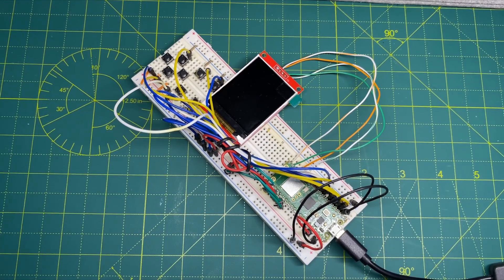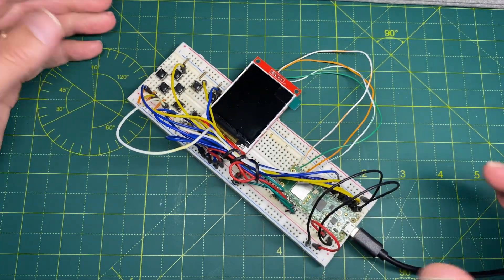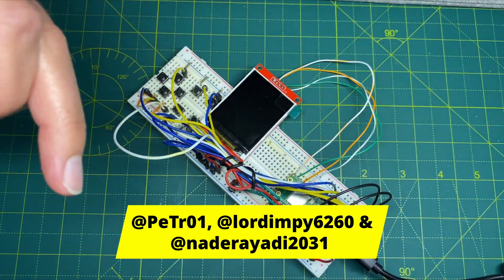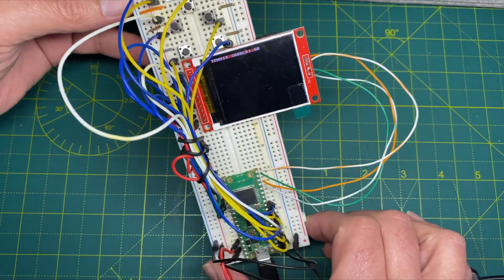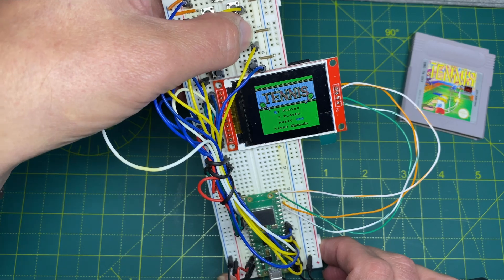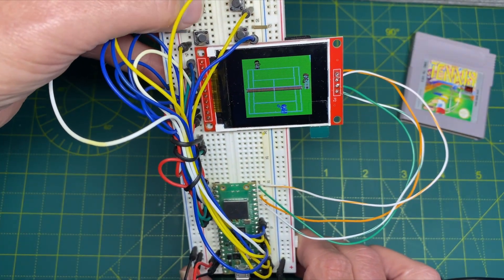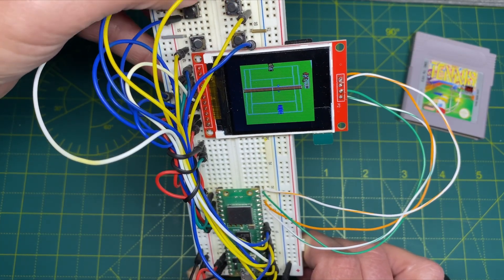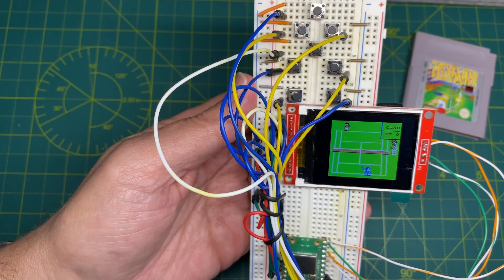Building a Raspberry PI PICO Gameboy - Now WORKING!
It Works!

Fixed thanks to the help from you

Listing